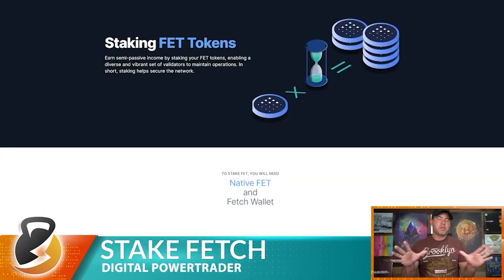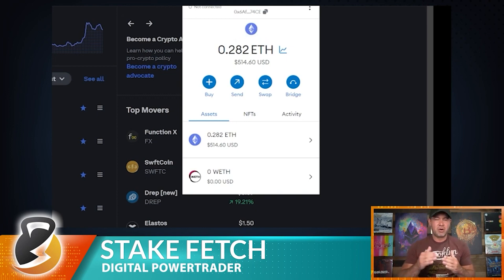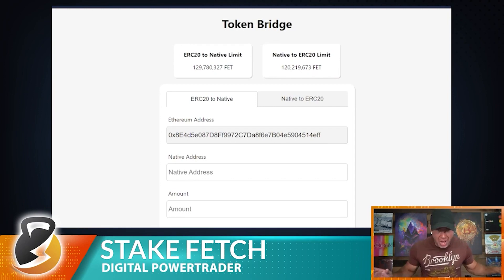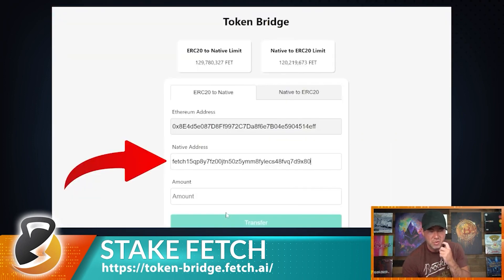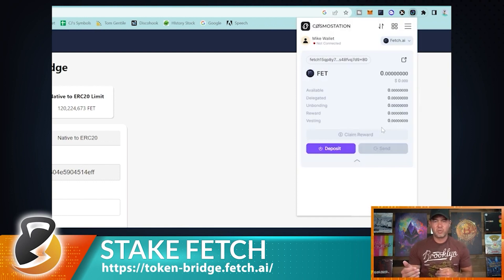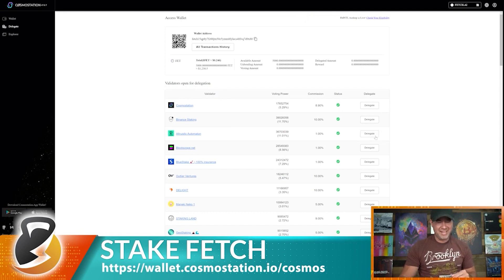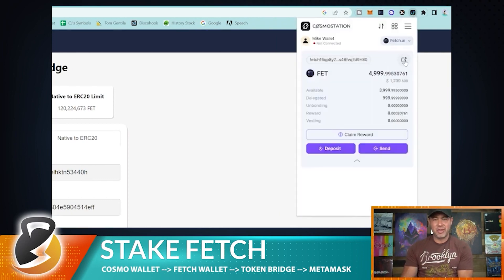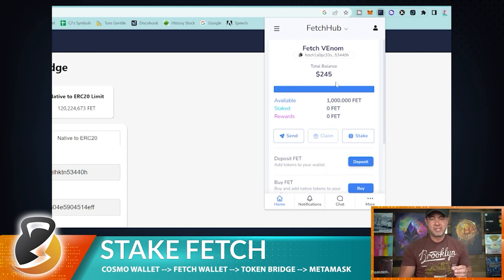HOW TO STAKE FETCH on COSMOSTATION